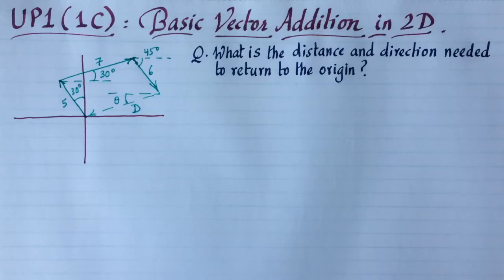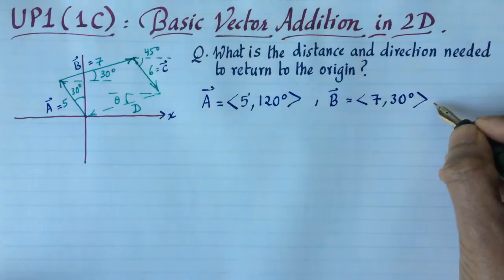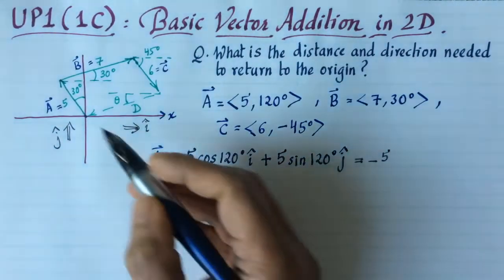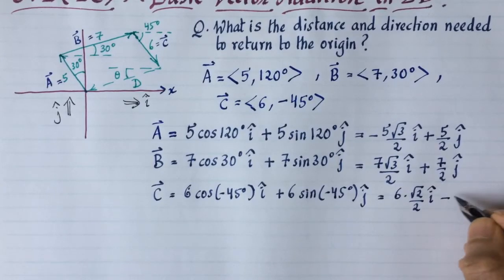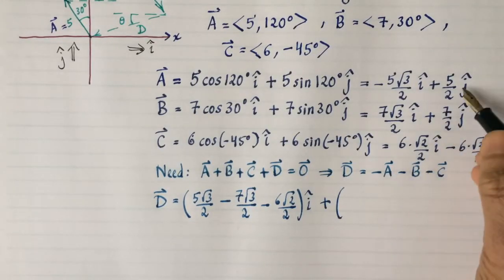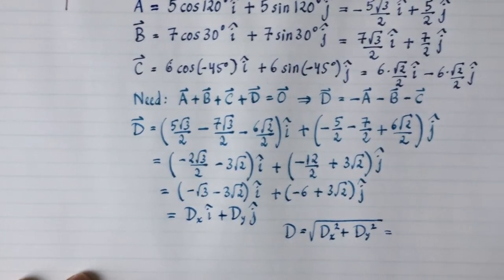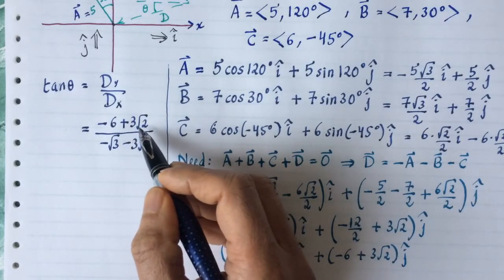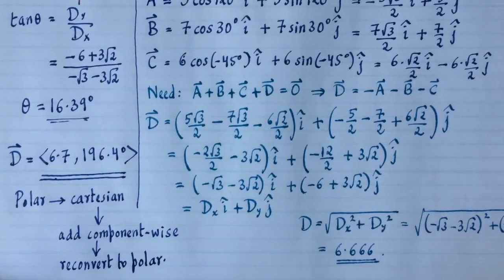UP1 (1C) Vector addition